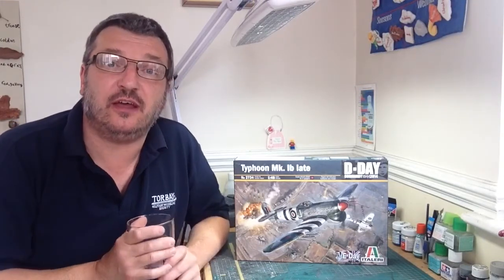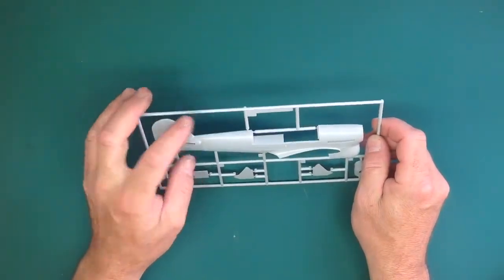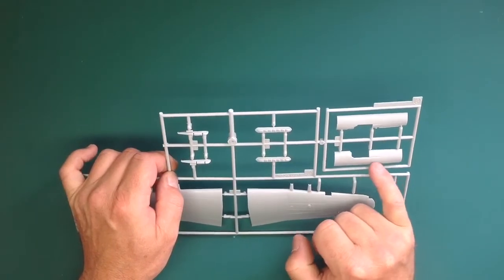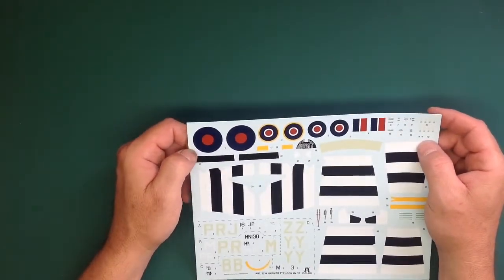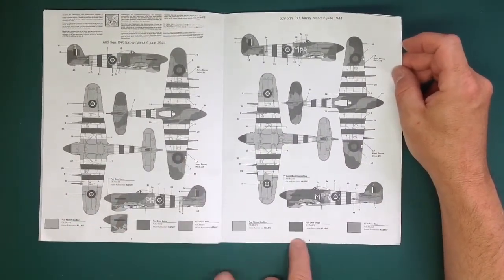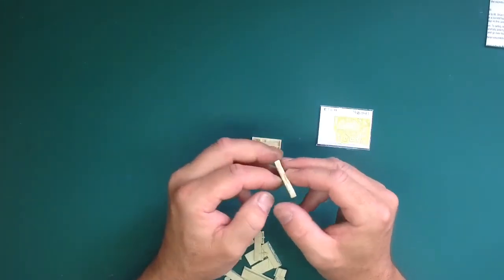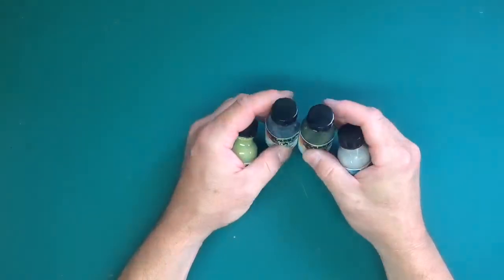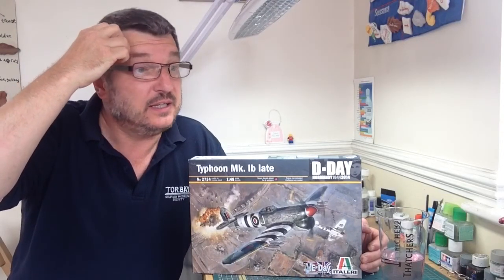Episode 45 I Italeri Hawker Typhoon Mk. Ib I Intro I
A look at Italeri's 1/48 Hawker Typhoon. This is going to be my entry into Martin Lamont's "Spiffy Tiffy" Buddy Build.
A couple of links for you...

British Aviation In Scale..

Spiffy Tiffy Buddy Build

International British Modeller..

Any questions fire away.